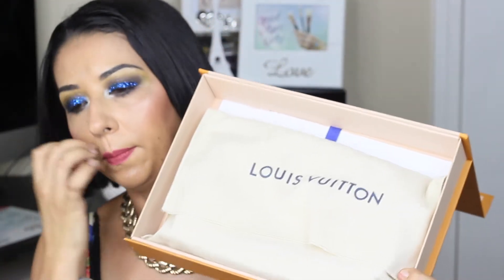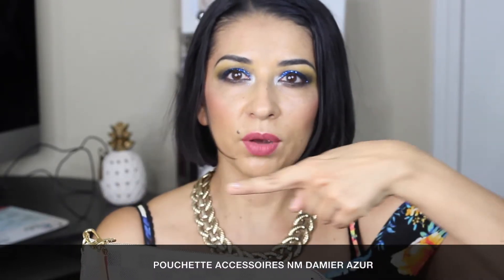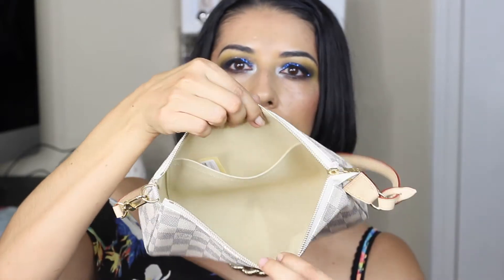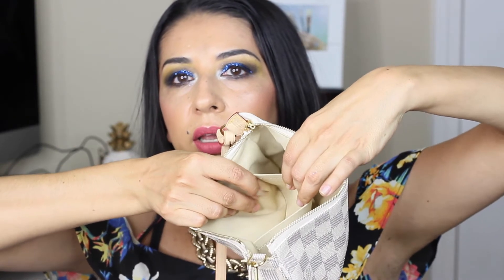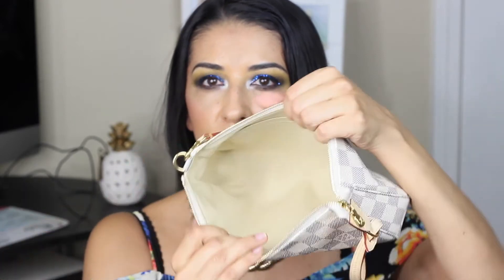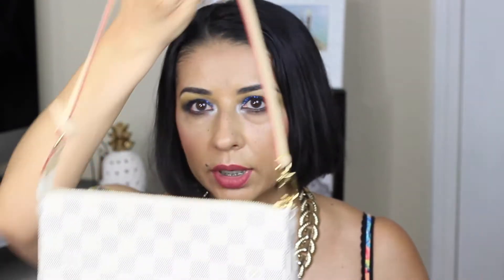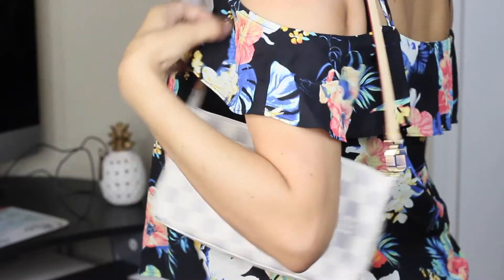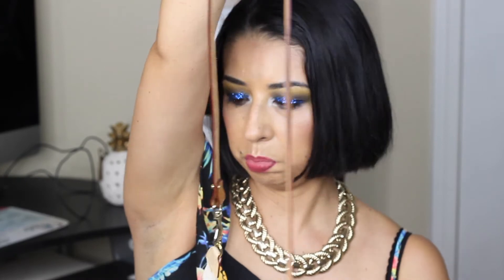LV UNBOXING | Louis Vuitton Reveal!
Song: Cartoons
Artists: Kuba Te